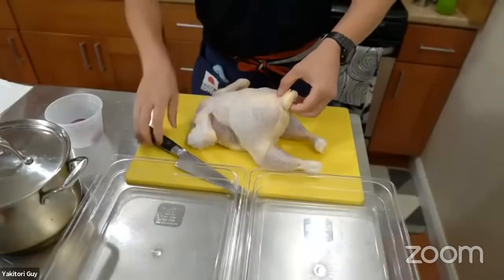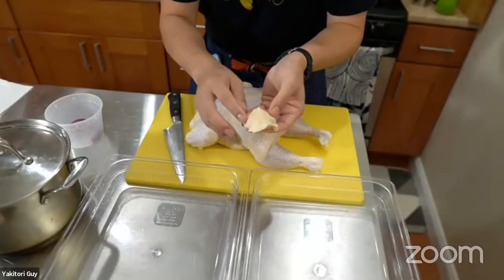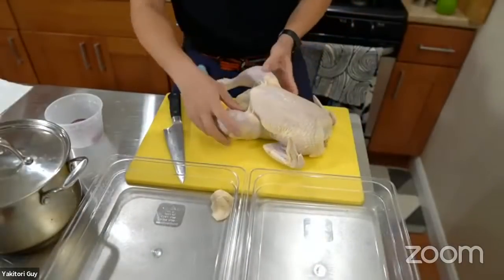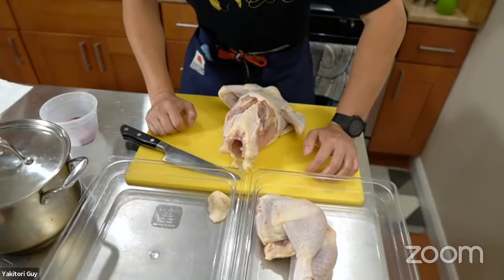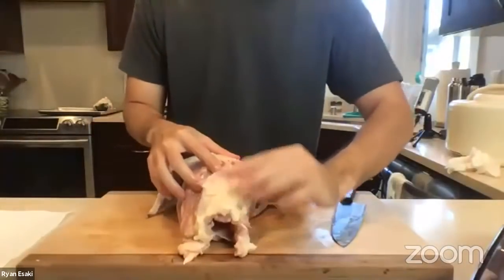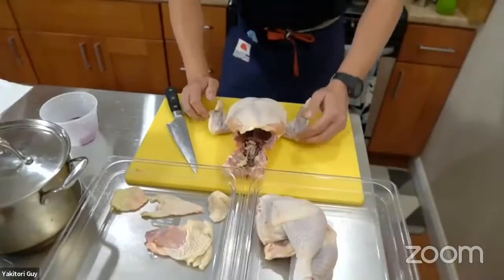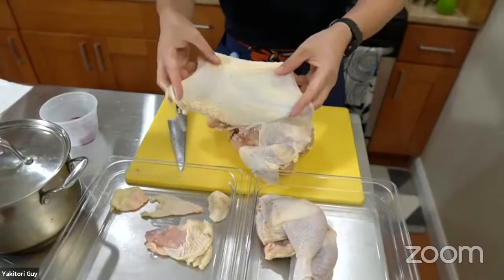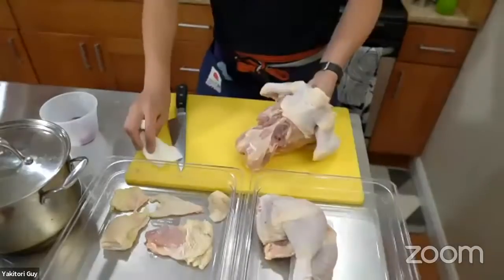Let's Learn to Breakdown a Chicken with Yakitori guy!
Join me as I learn to breakdown a chicken for yakitori and ramen soup with Yakitoriguy!